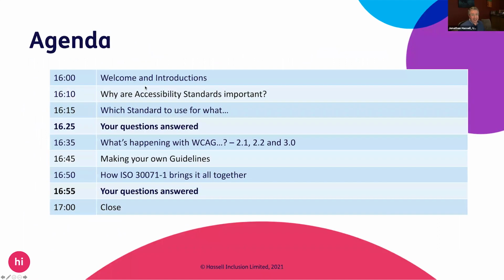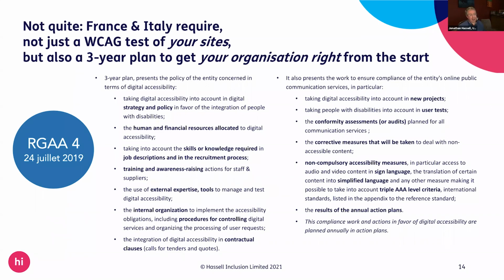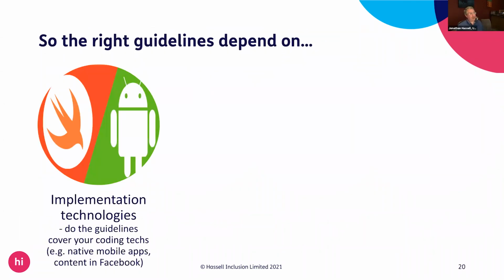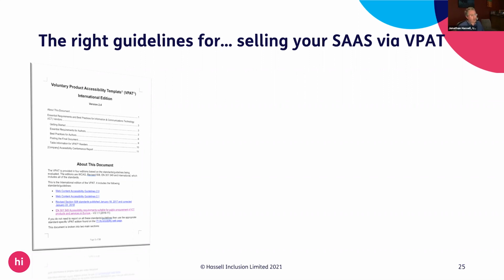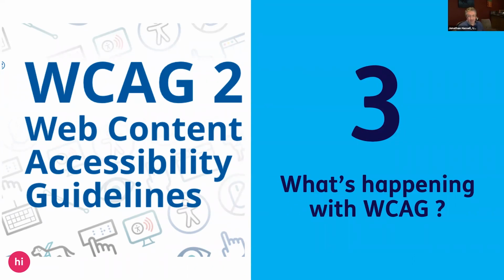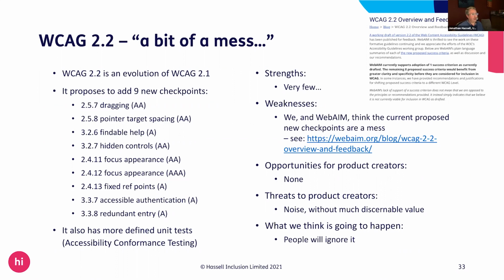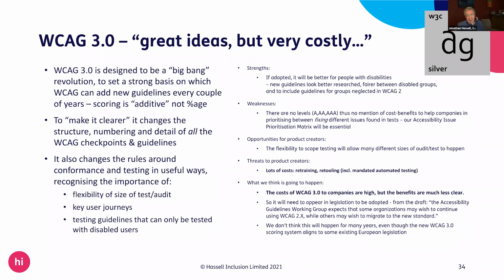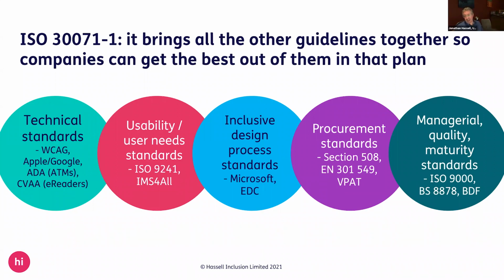Feb Webinar A11y Standards with closed captions V2